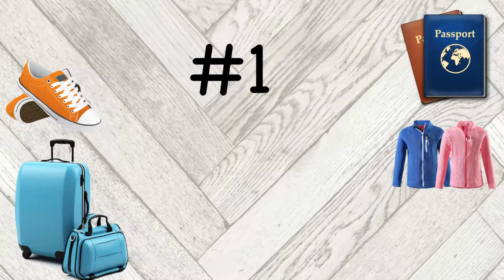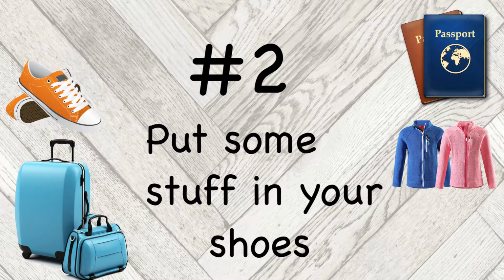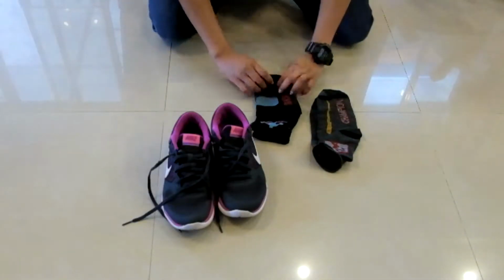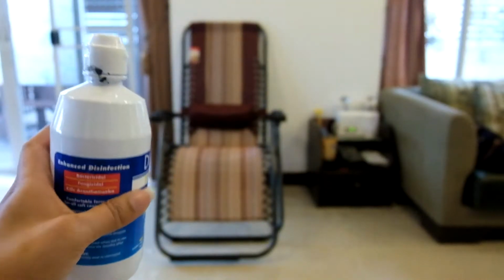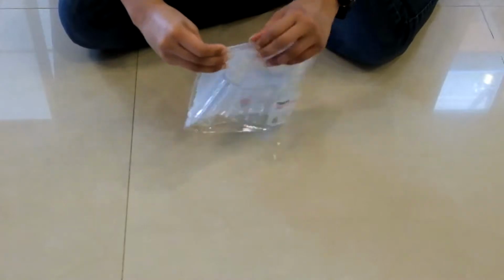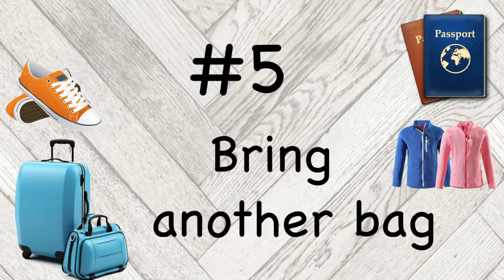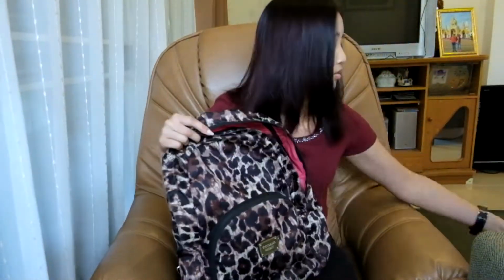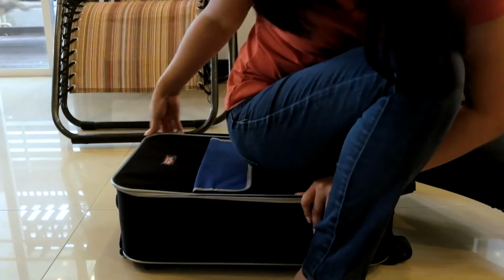This Is How To Pack A Carry-on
Here are the ways to pack things in your carry on if you ever feel like traveling light!